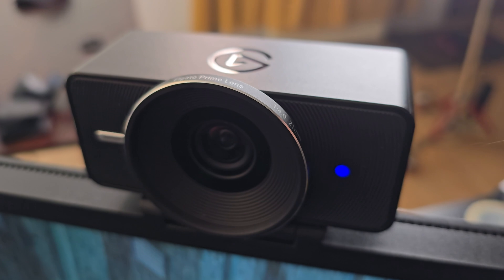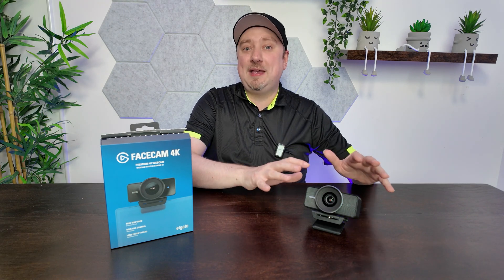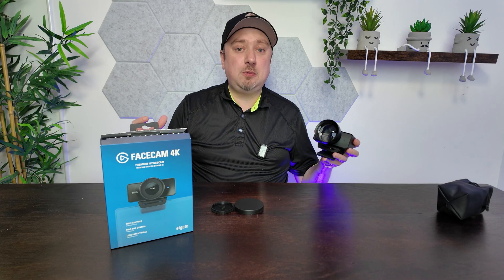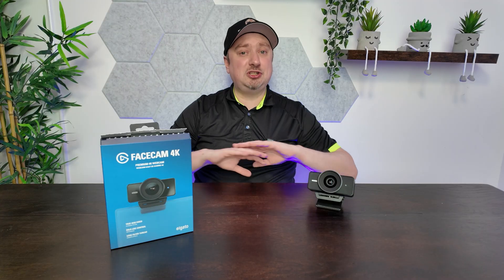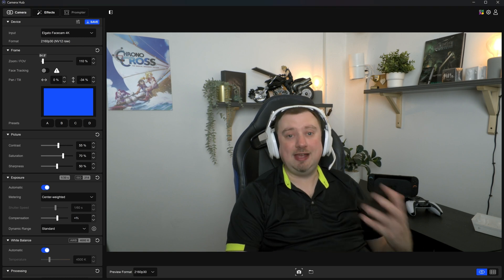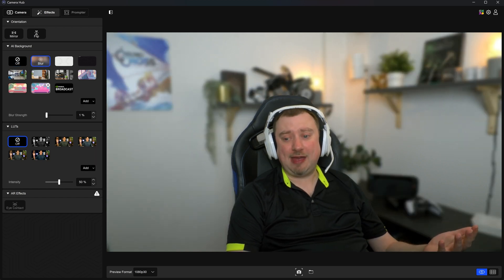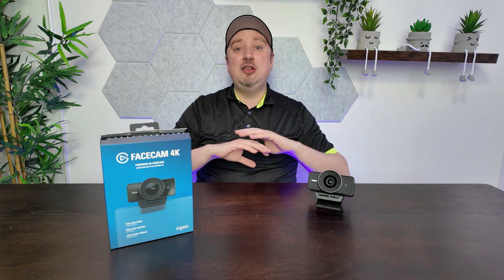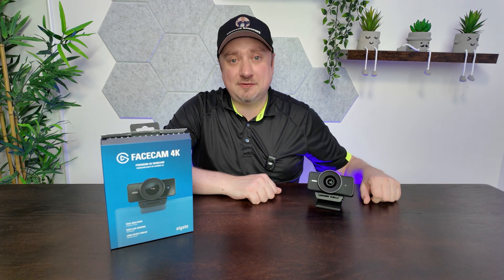Webcam Revolution? Elgato’s Facecam 4K Has a Secret Weapon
The Elgato Facecam 4K just changed the game. This isn’t your average webcam. With 4K60 recording, HDR, and a Sony Starvis 2 sensor, the image quality is stunning. But the real shock? It supports 49mm lens filters, opening the door to diffusion, CPL, starburst, and more. Is this the closest thing to a DSLR in webcam form?

🔥 Check the Latest Price ➡️
(Commissions Earned)

 - Simon.